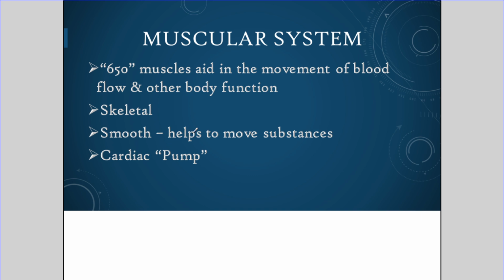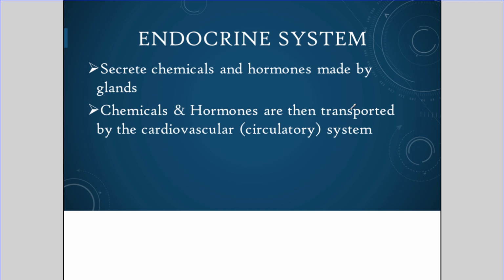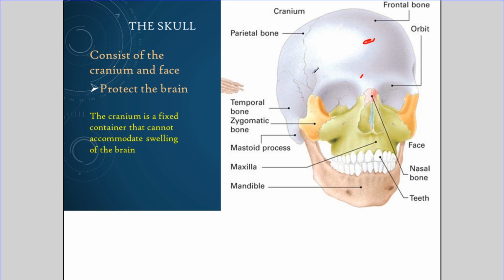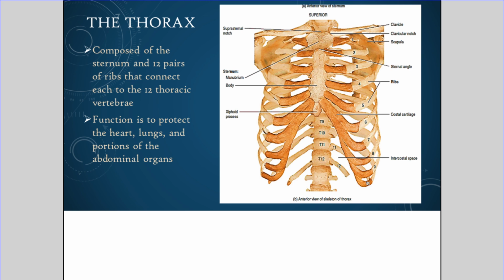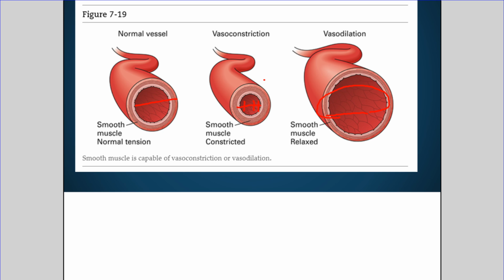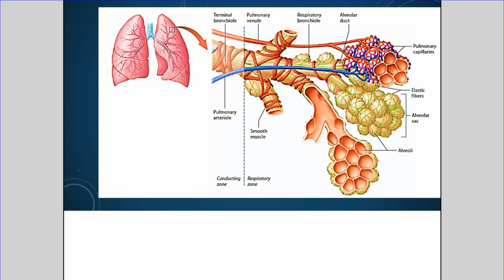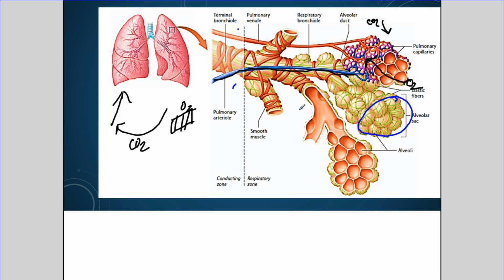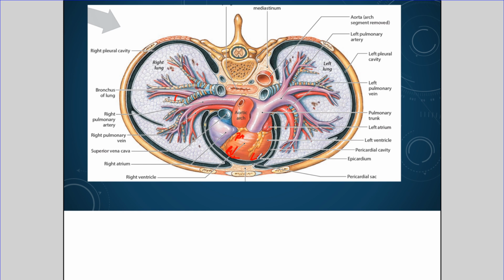Chapter 7 Video 1